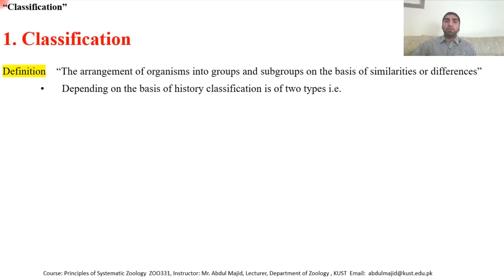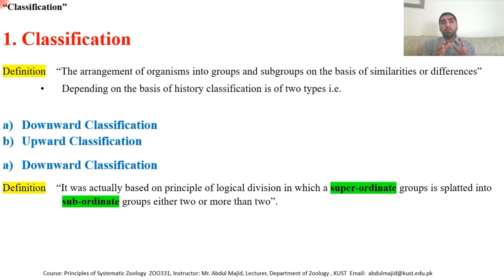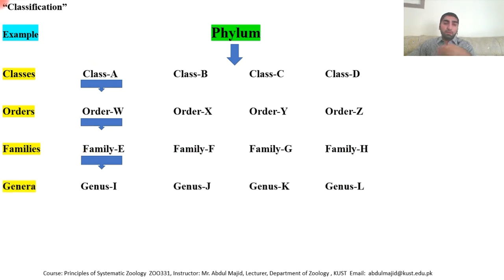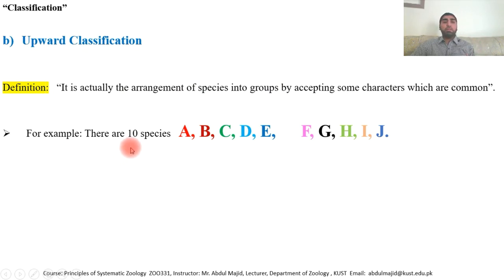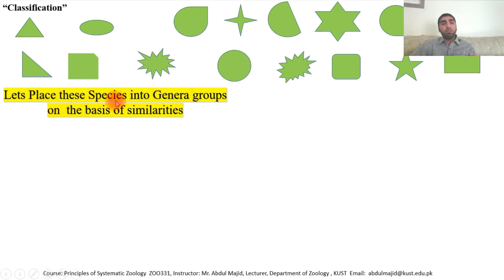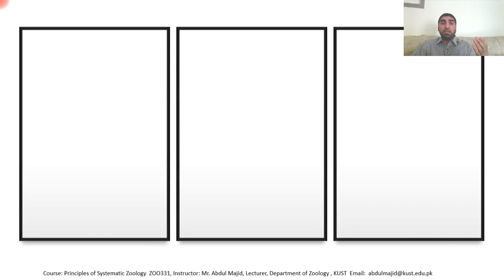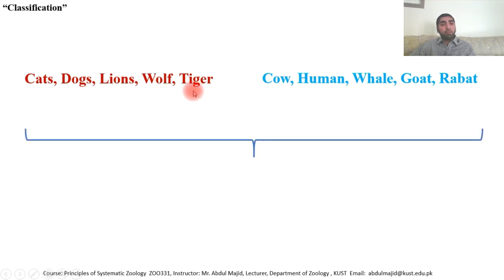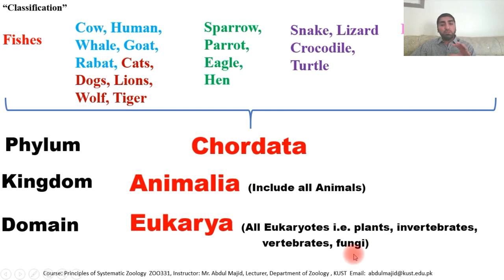Classification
Lecture Outcome
After watching and listening this lecture student will know about the concept of classification and its types i.e. upward classification & downward classification in Taxonomy.